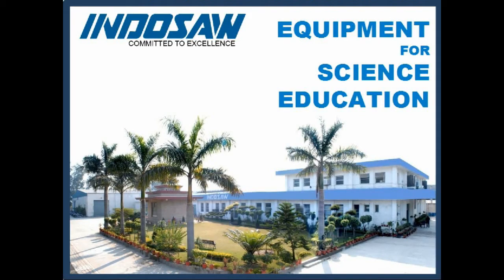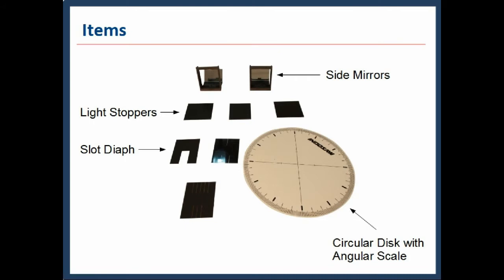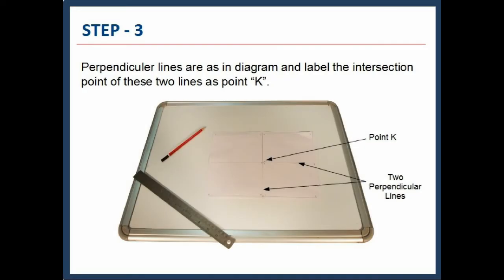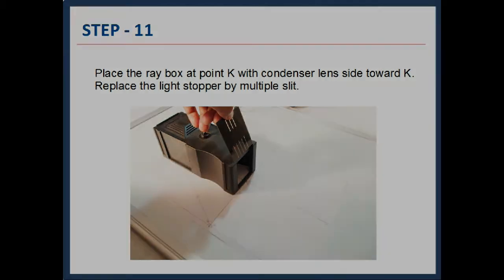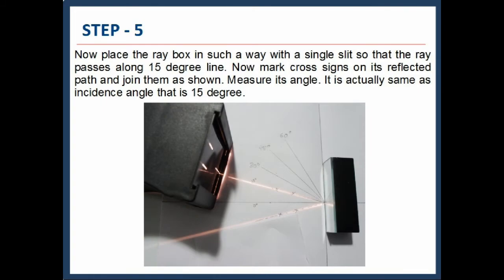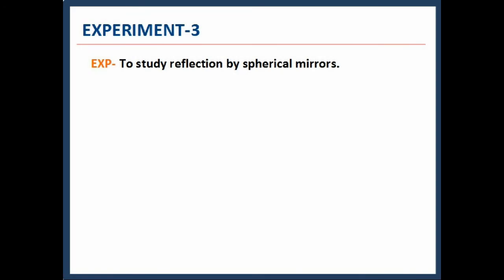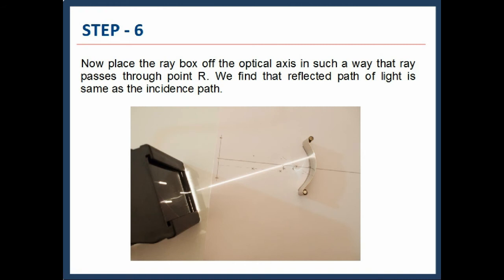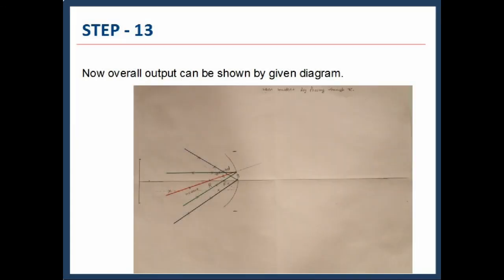Indosaw Ray Optics Kit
Indosaw Ray Optics Kit, Physics experiment